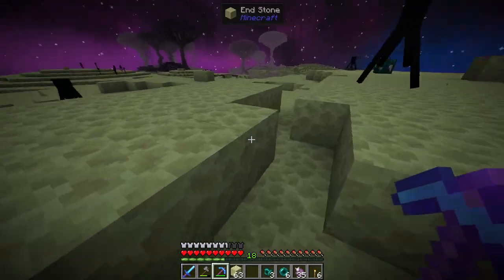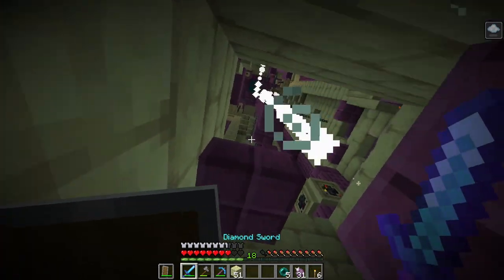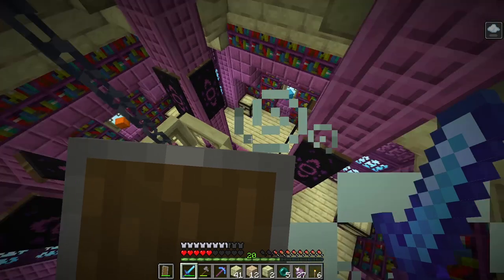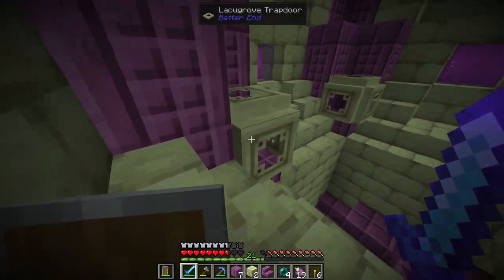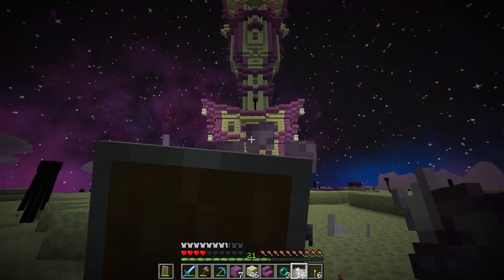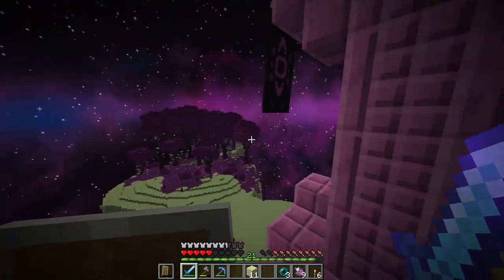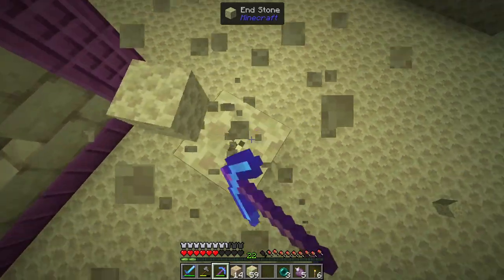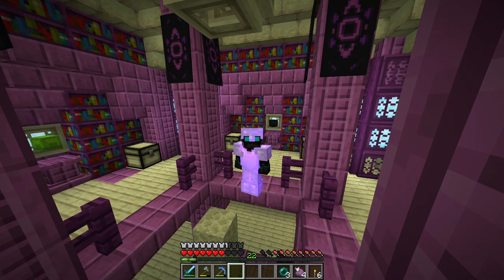WE'RE BACK! Taking The Tower! | Minecraft End Survival - E08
Should we take the tower as our new base?
In this episode of Minecraft end survival we are back and we are striking back fully taking on the tower!